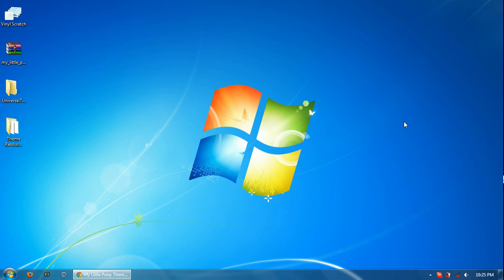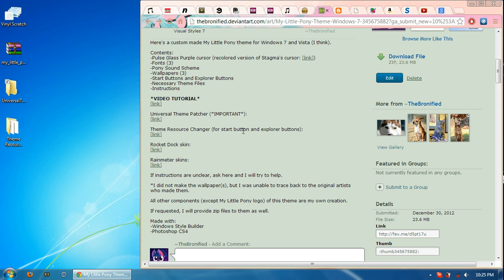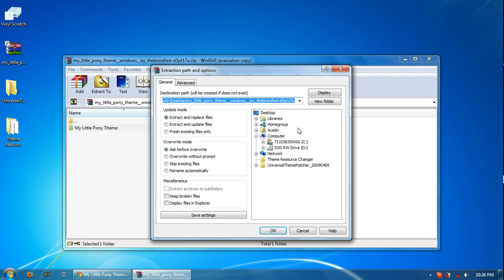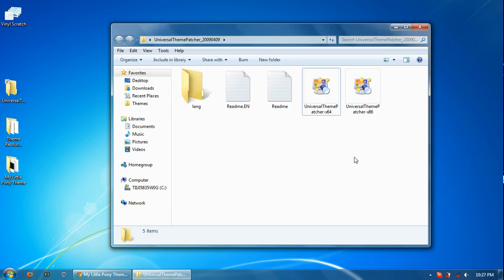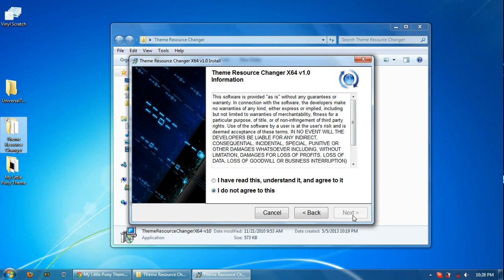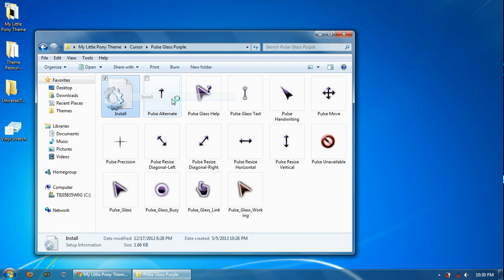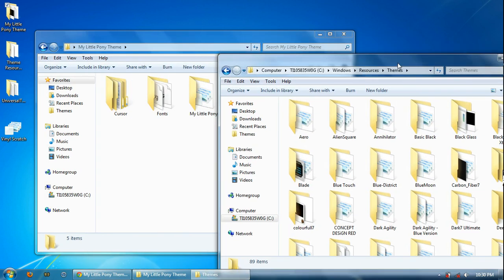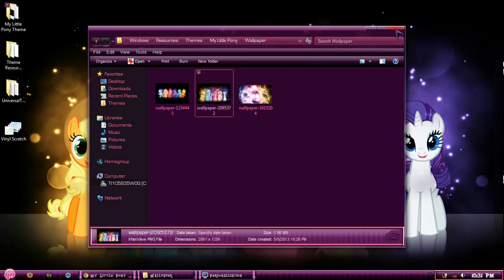MLP Theme Installation Instructions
Re-uploaded tutorial on how to install the My Little Pony theme for Windows 7.

Recorded with Microsoft Expression Encoder 4 Screen Capture
(thanks to jkjk755 for the info)